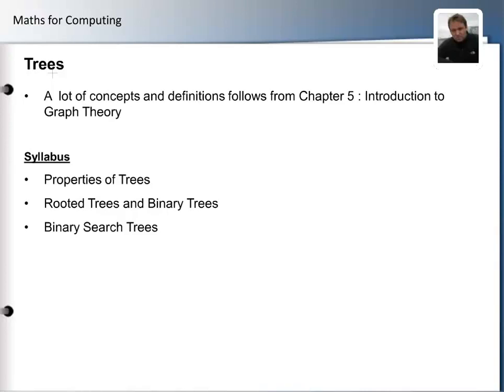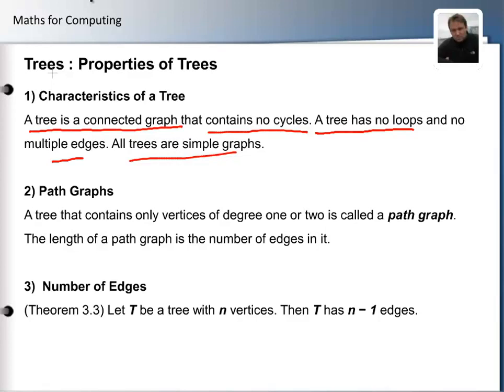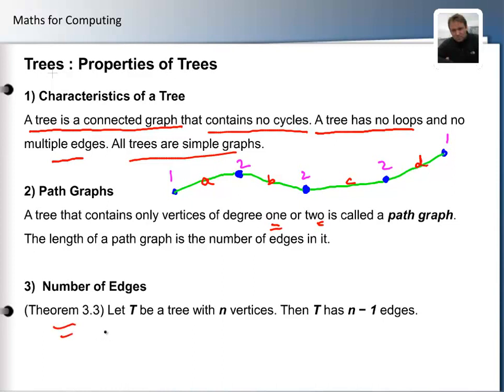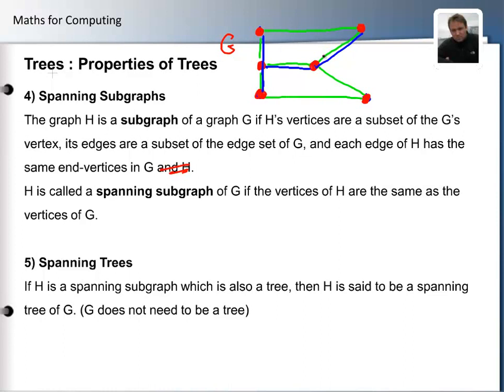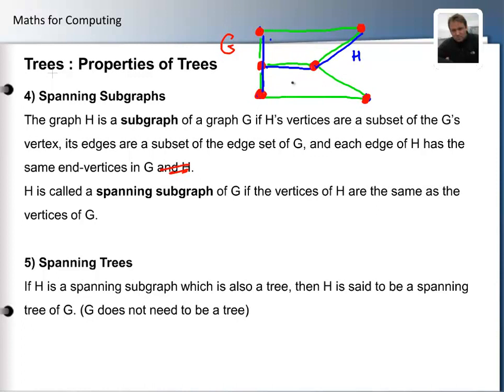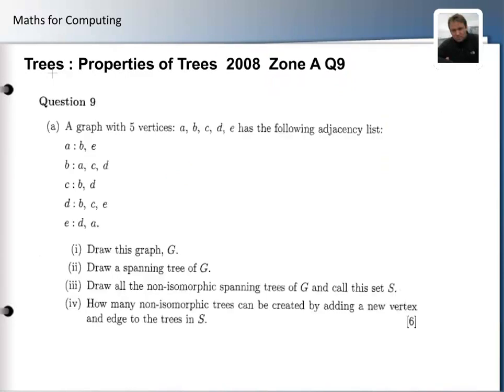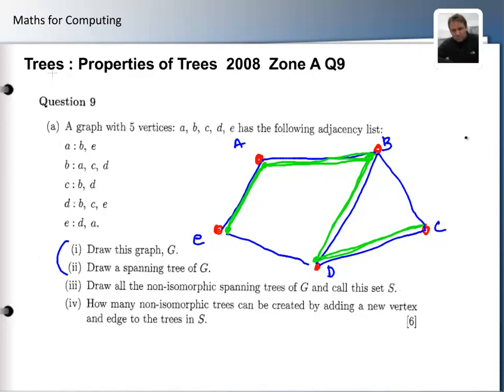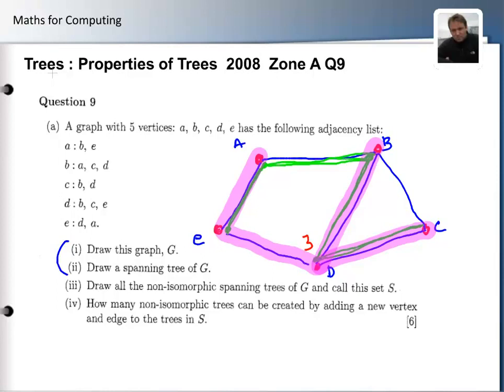Introduction to Spanning Trees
DiscreteMaths.github.io - Spanning Trees

A spanning tree of a graph is a subgraph that includes all the vertices of the original graph and is a tree. A tree is a connected, acyclic graph. Therefore, a spanning tree connects all the vertices together with the minimum number of edges required to maintain connectivity and without forming any cycles.